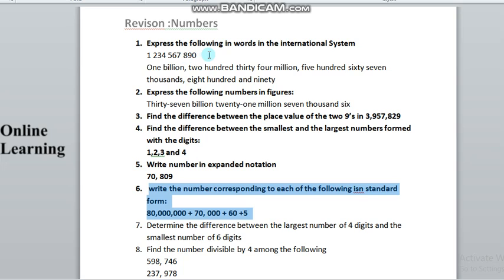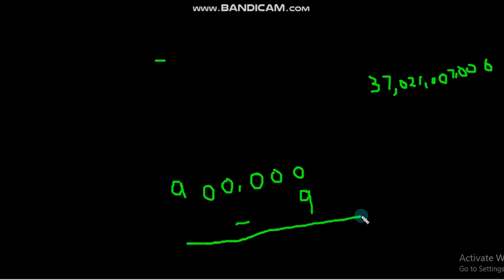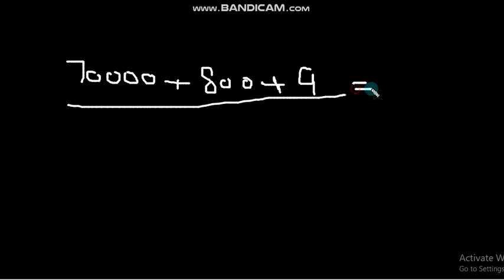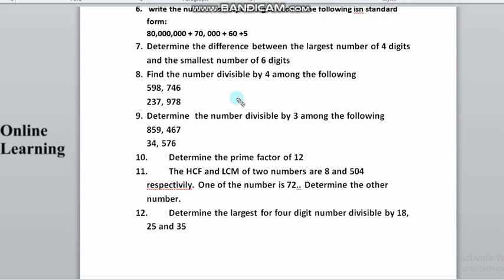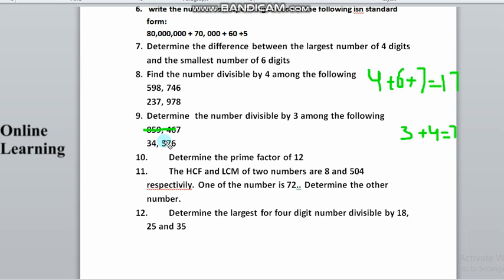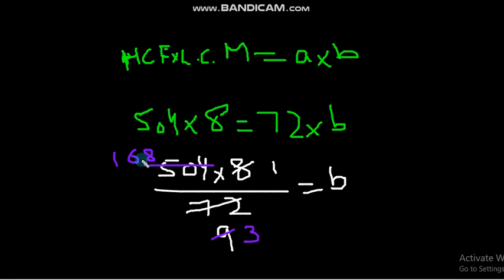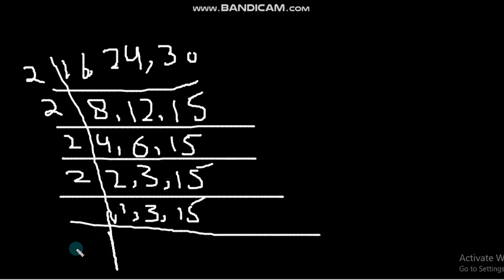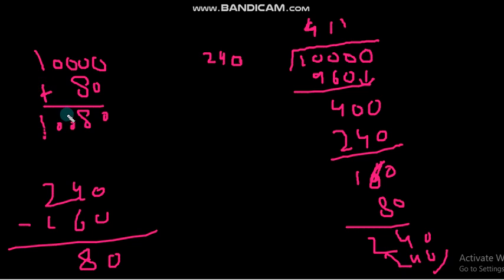Number revision || Class_6 || Lecture_24